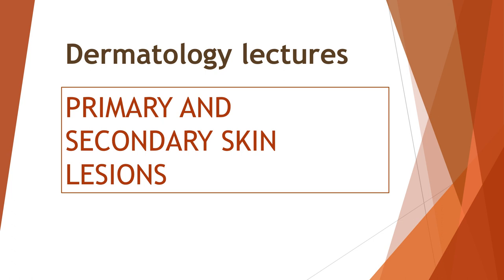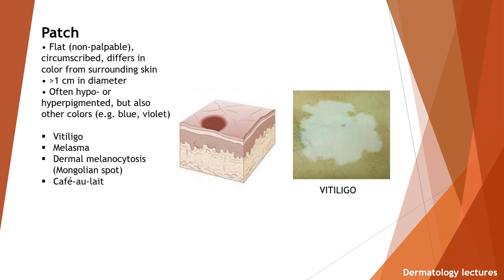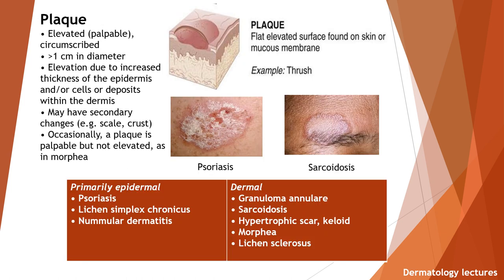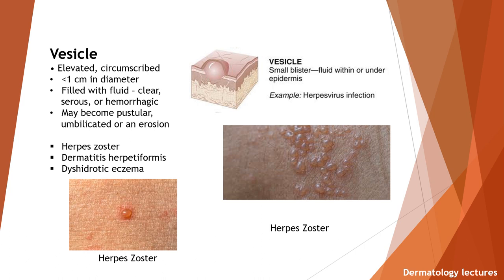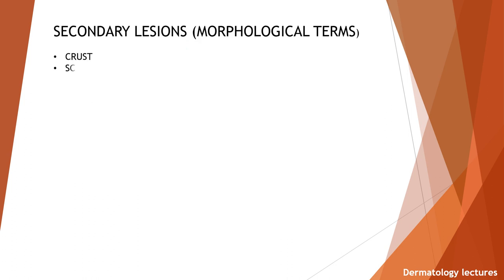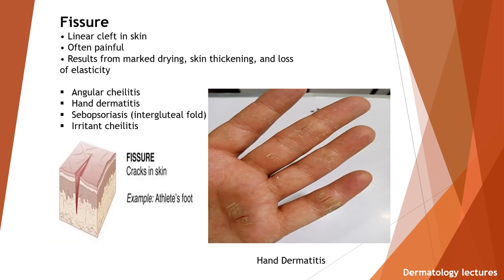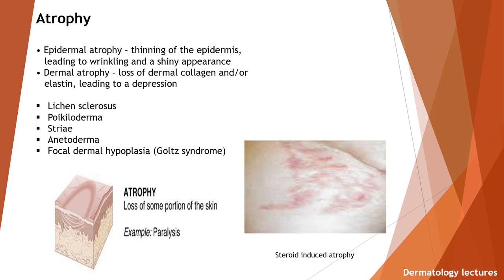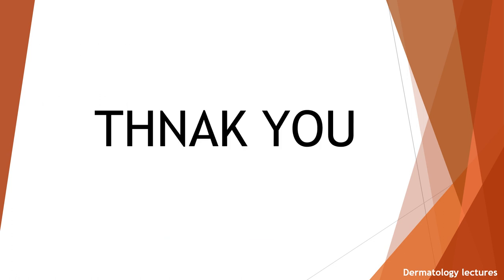Primary and Secondary Skin Lesions I Dermatology Lectures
primary and secondary skin lesions and their morphological terms ie
Macule / Papule/ Patch /vesicle / Pustule / Bullae
Crust /scales /erosions / ulcers / excoriation / lichenification
with detailed explanations and examples.